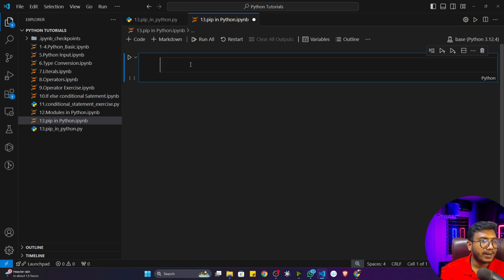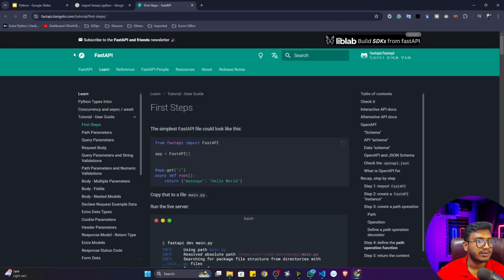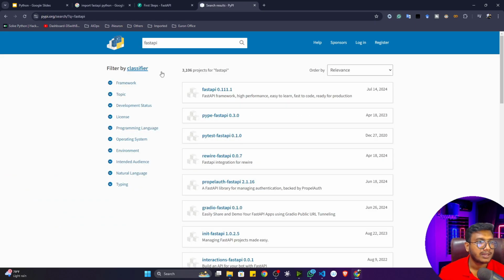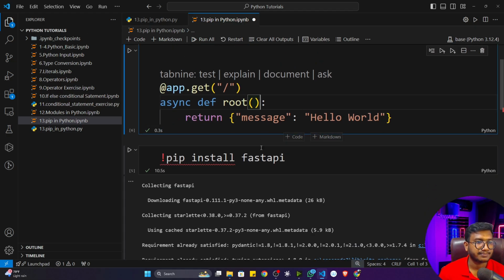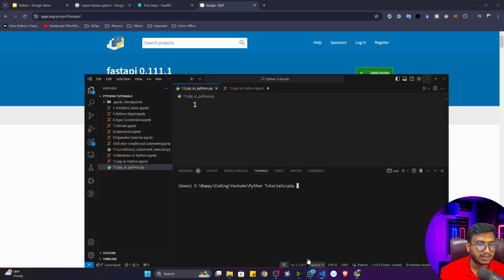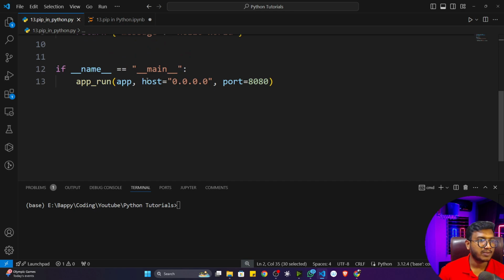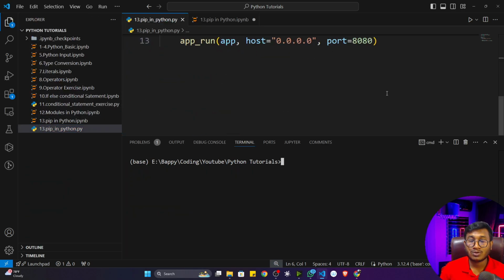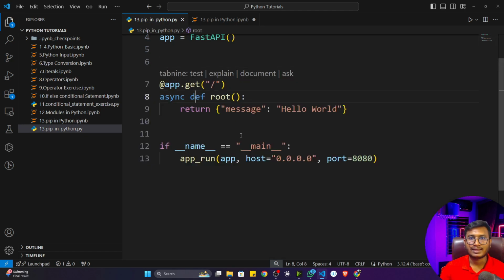Pip in Python | Python for AI #13